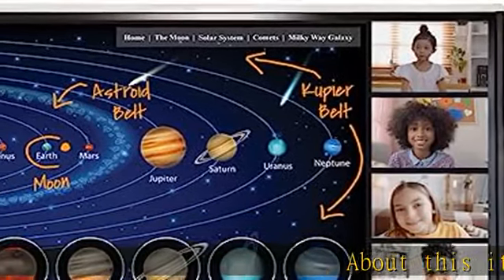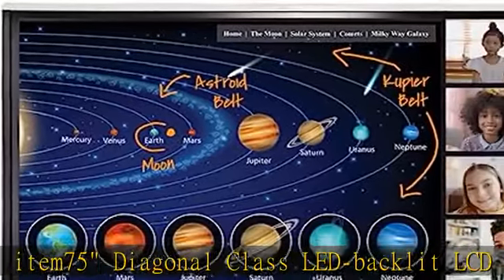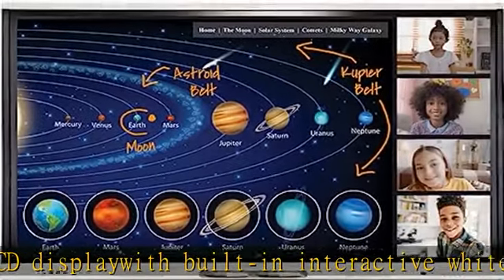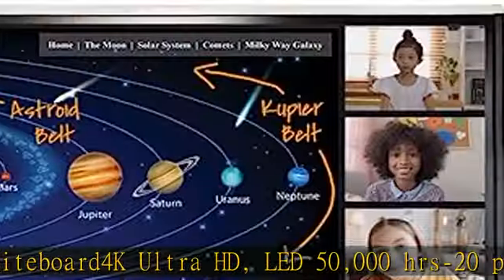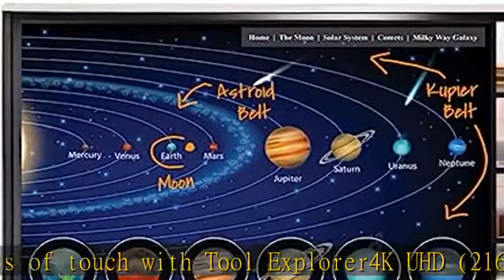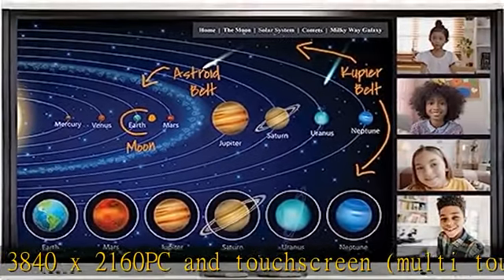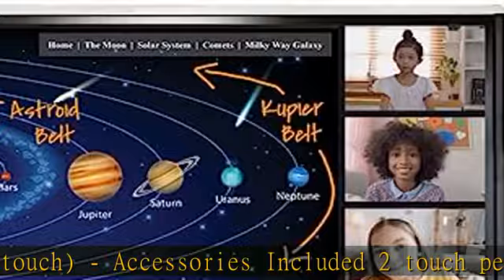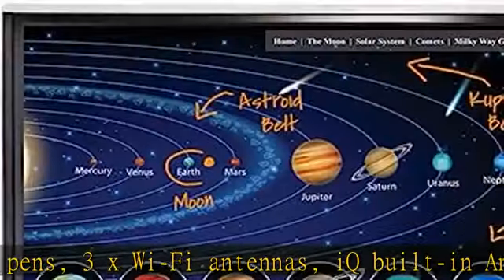Smart Board MX (V3) Series with iQ SBID-MX275-V3 75" LED-Backlit LCD Display - 4K - for Interactive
Smart Board MX (V3) Series with iQ SBID-MX275-V3 75" LED-Backlit LCD Display - 4K - for Interactive Communication